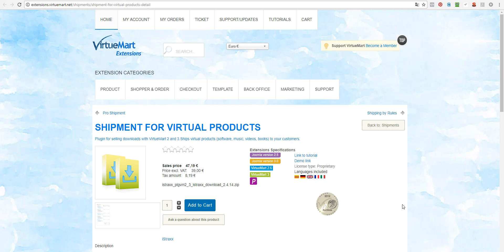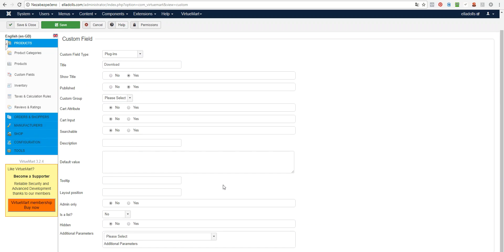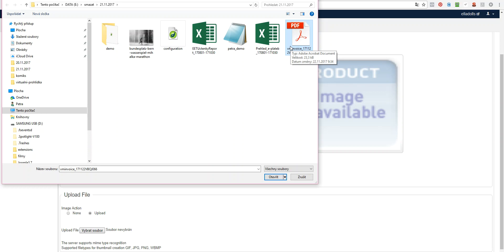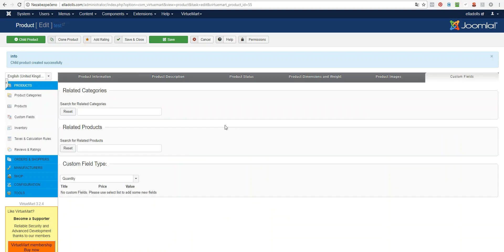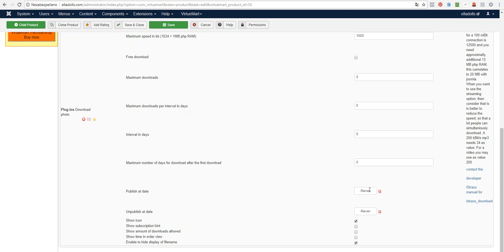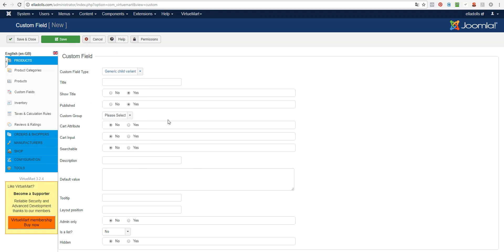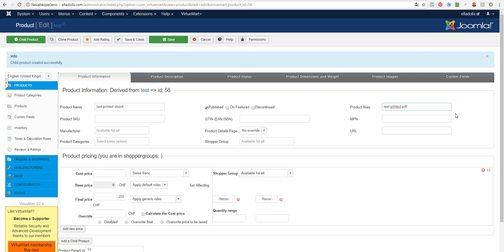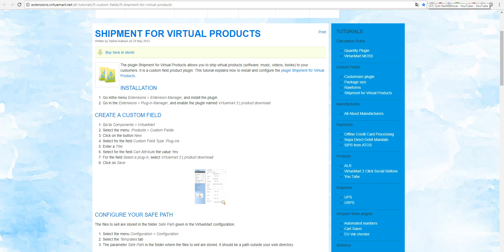Virtuemart 3: plugin Shipment for Virtual Products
Tutorial how to sell downloadable products such as mp3, videos, pdff ebooks, software, photos etc with the Virtuemart eshop.  Buy the Shipment for Virtual Products plugin Tutorial in English